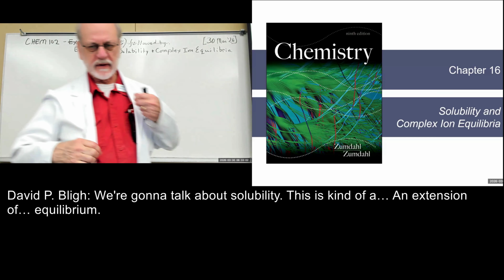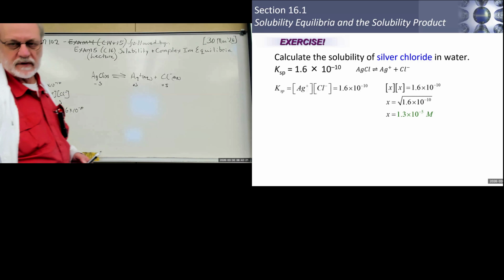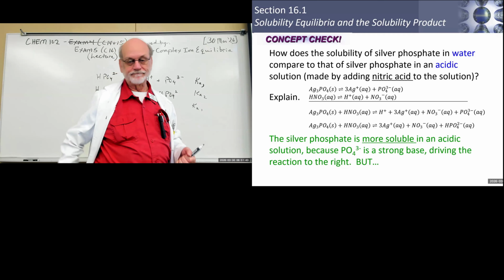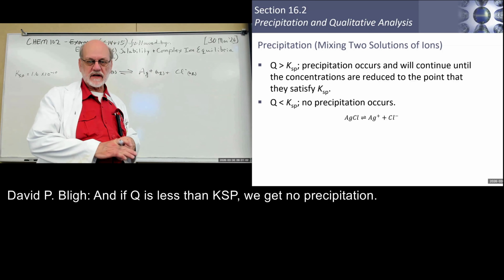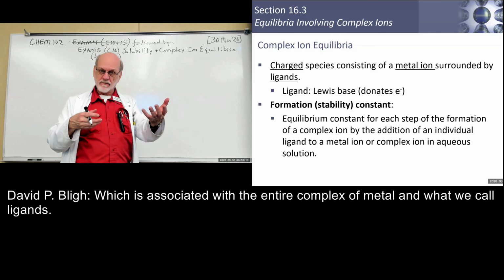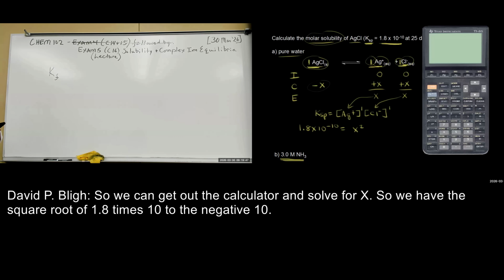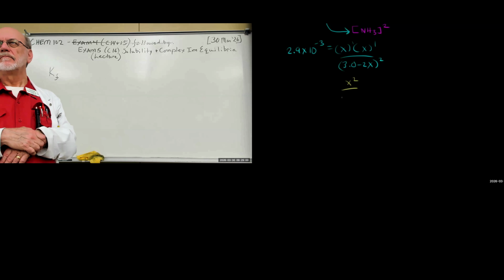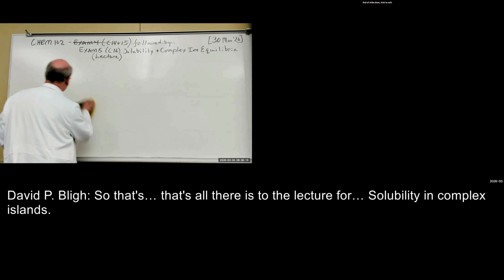CHEM102 [24208] Exam5 (C16 - Lecture) 30Mar2026 w/Subtitles